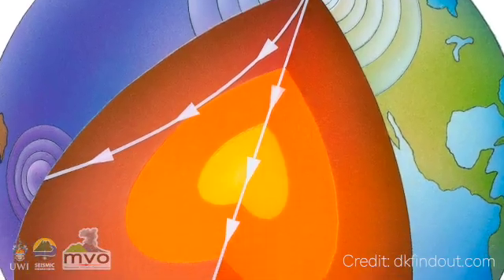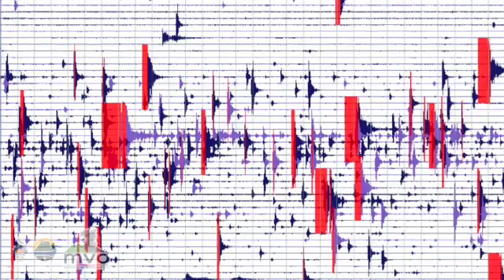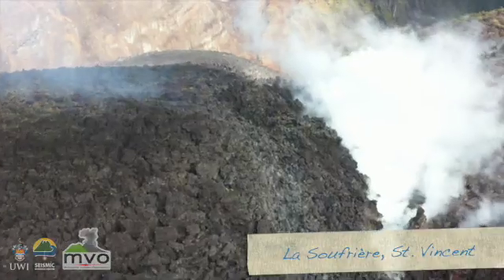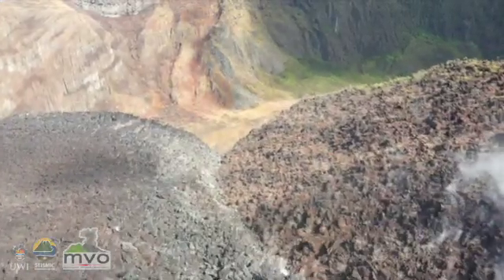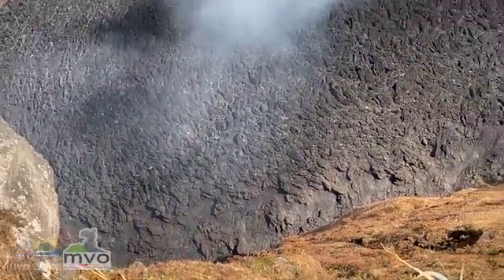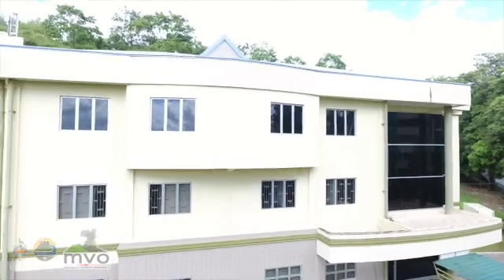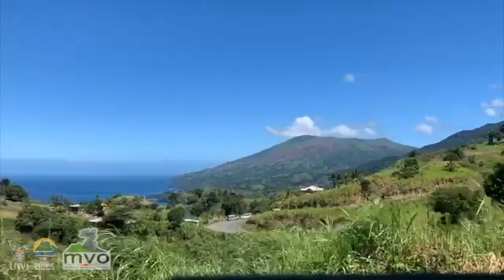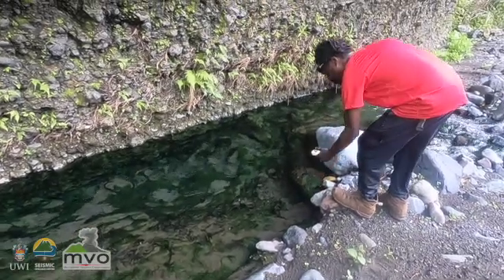5 Questions People ask about Volcano Seismology!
Volcano Seismologist Roderick Stewart explains the basics of this very important monitoring technique.